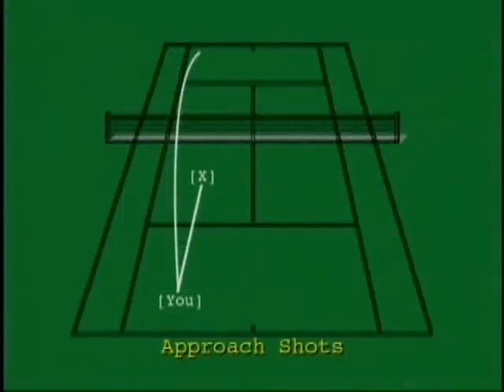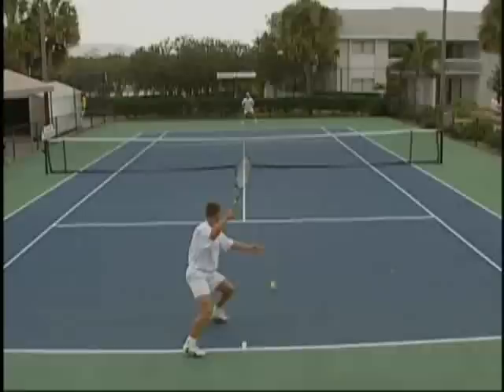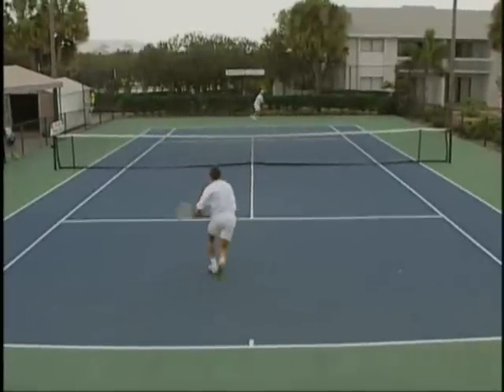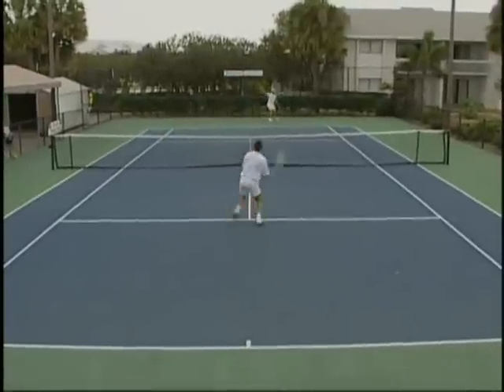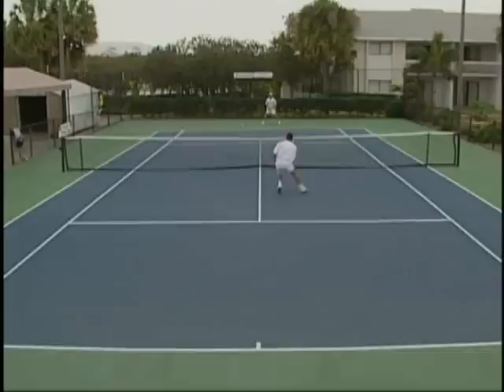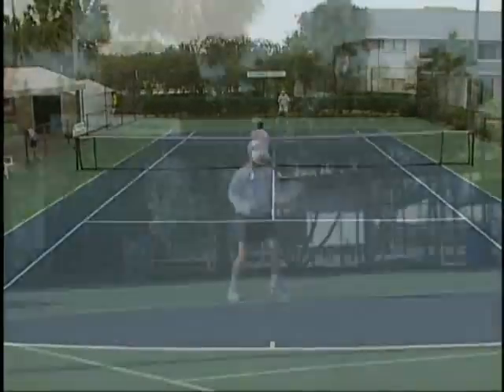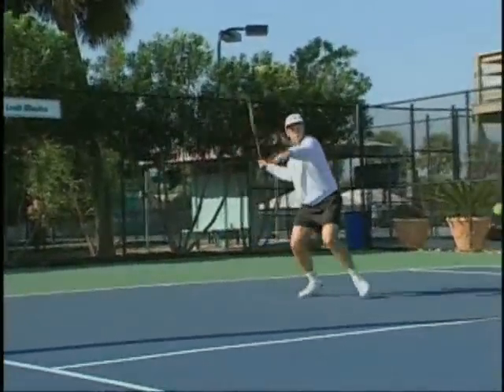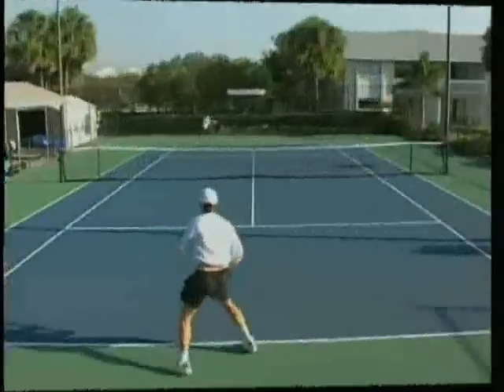Construisez votre point avec Nick Bollettieri - Partie 3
Apprenez à construire votre point grâce à cette vidéo réalisée par un des meilleurs coachs de tennis au monde, Nick Bolletieri.
Vous pouvez visiter notre forum pour plus de vidéos et plus d'informations utiles concernant le tennis.